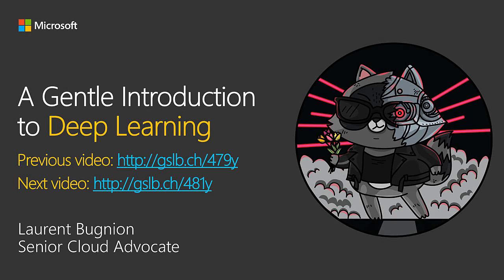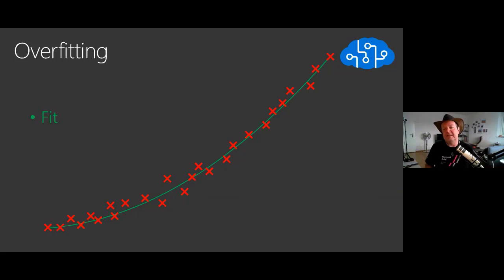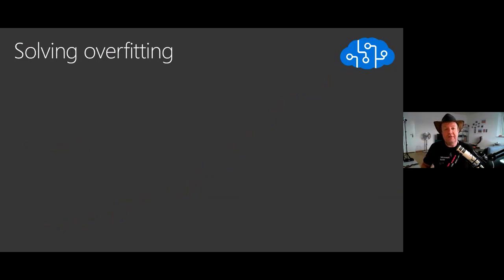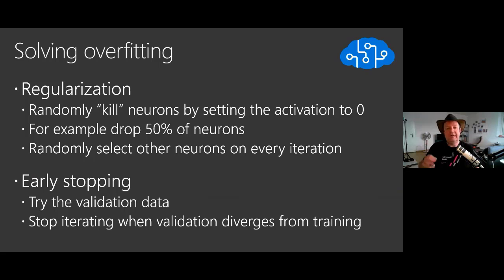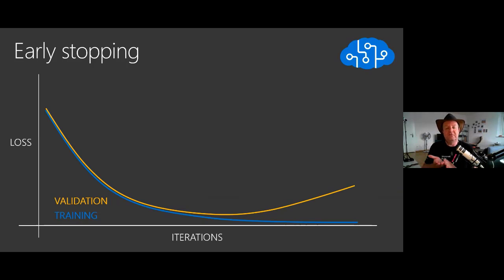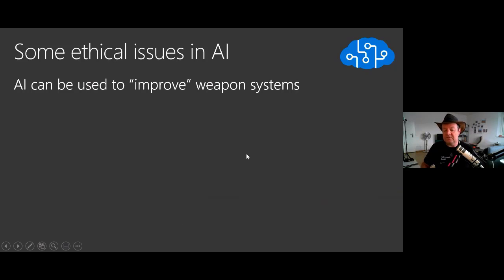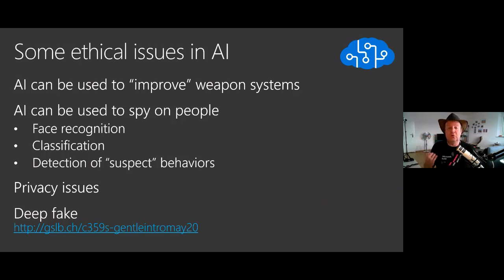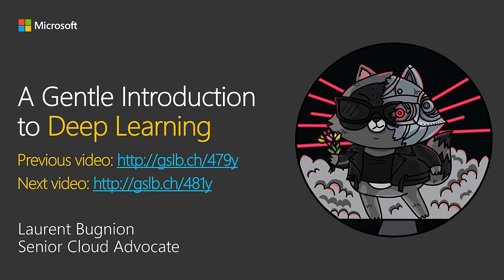A Gentle Introduction to Deep Learning 10: Overfitting, some ethical issues